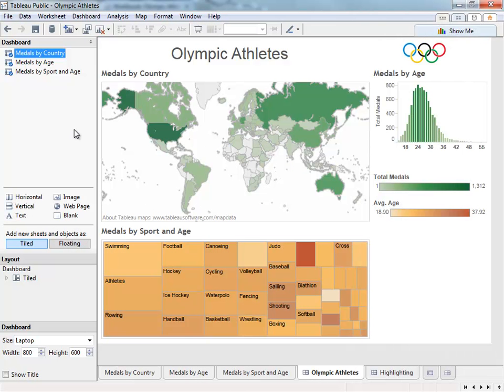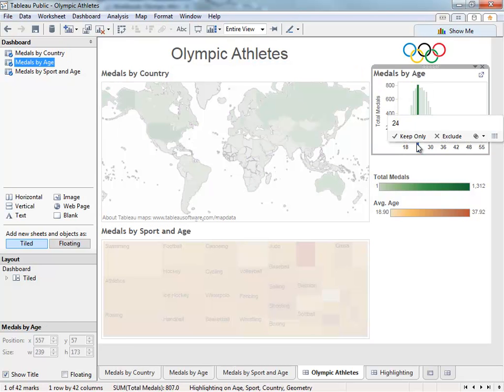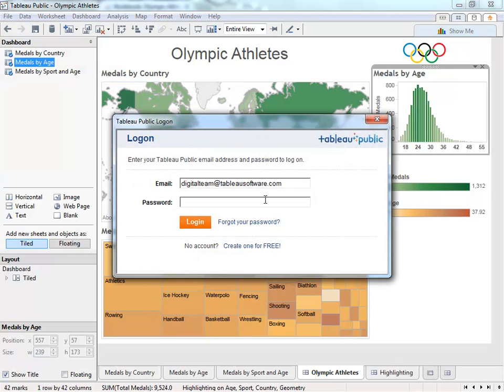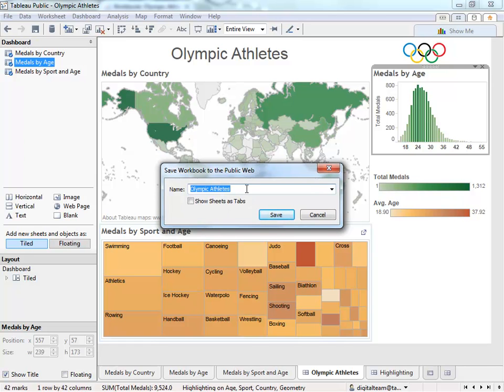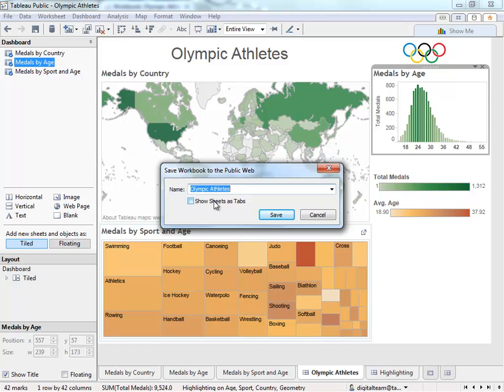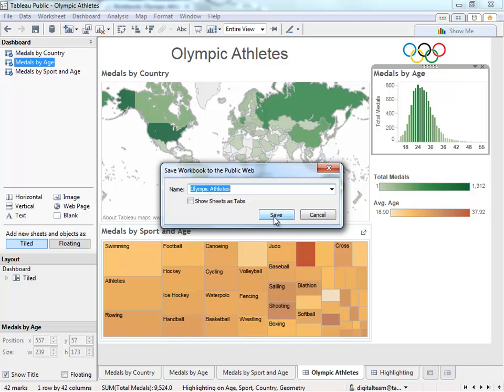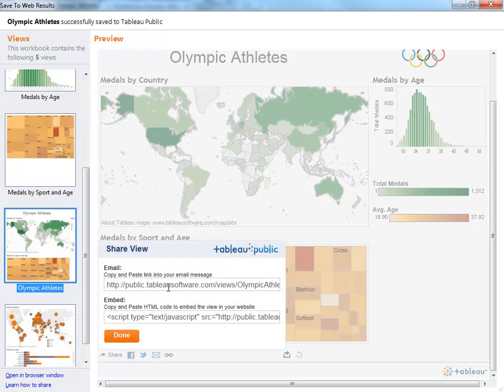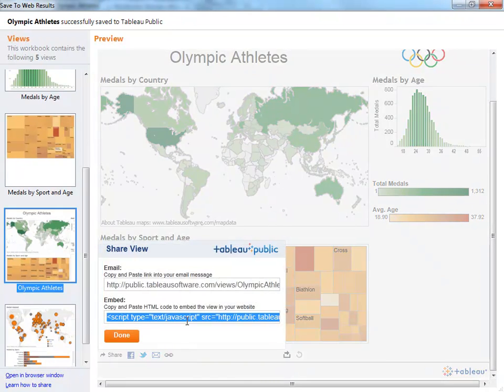Publishing & Embedding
Got an interesting dashboard that needs to be shared with the world? This video will show you how to publish your viz on Tableau Public and embed in external websites.